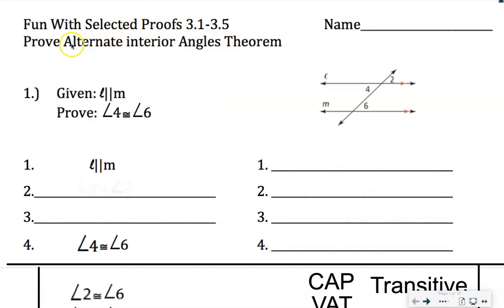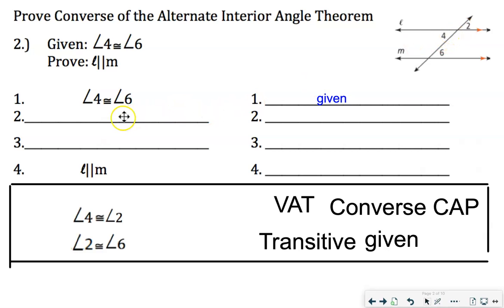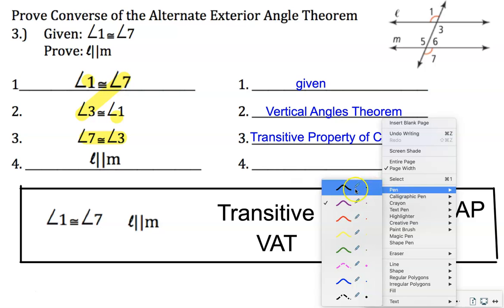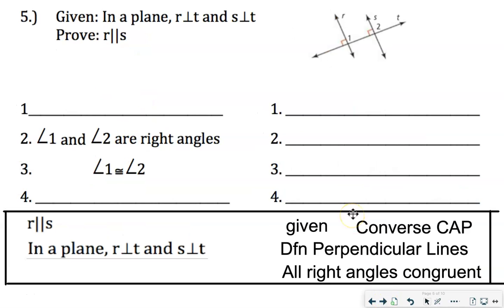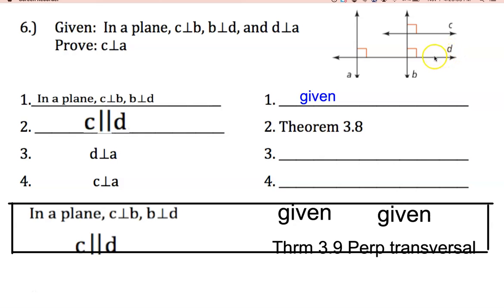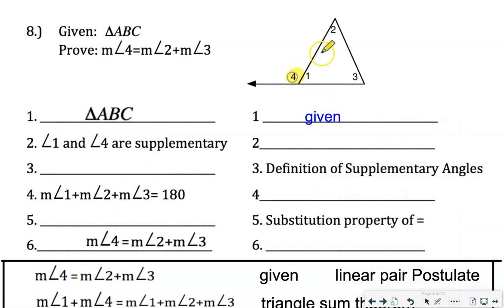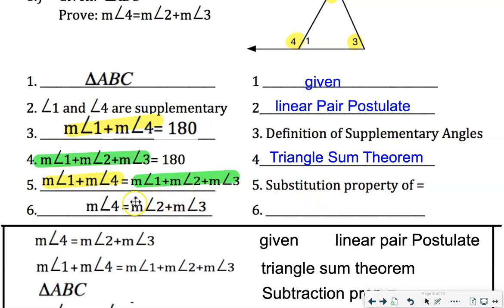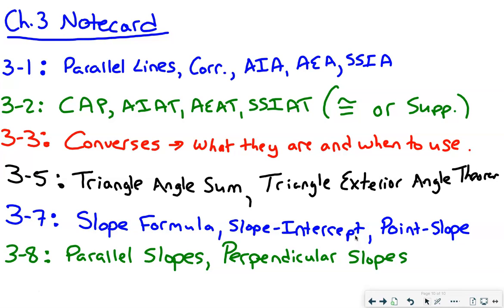Geometry Chapter 3: Fun With Proofs